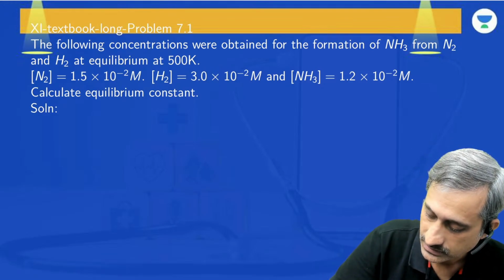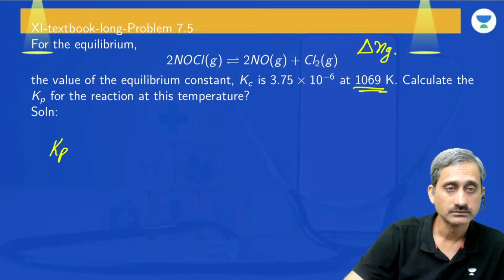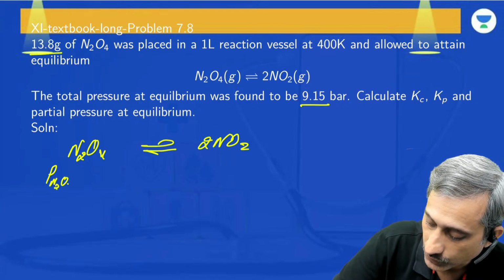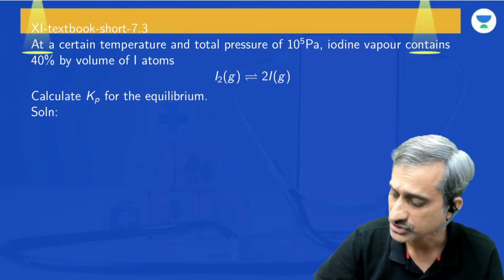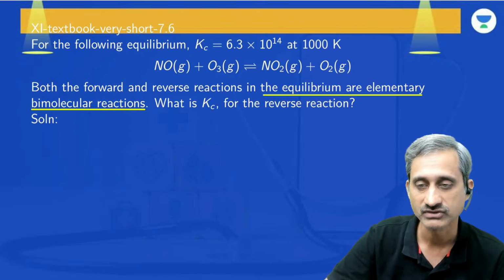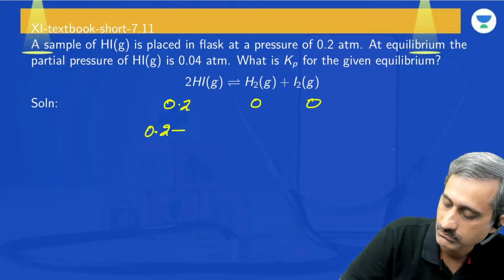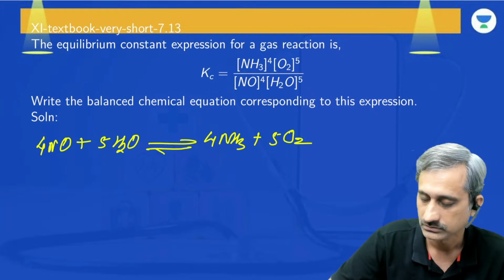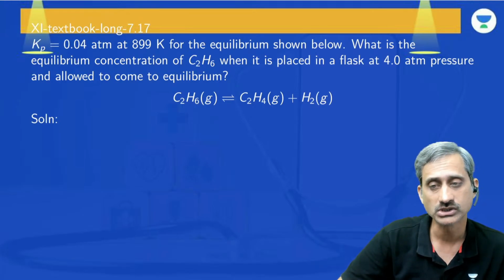NCERT Questions | Chemical Equilibrium | NEET 2024 | Chemistry by Anoop Sir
Chemistry lectures for NEET 2024 by Anoop Vashishtha Sir! Get comprehensive video lectures, expert guidance, and exam strategies to ace NEET.

➤ Call NEET Elixir by Unacademy Channel team on 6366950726 and take your NEET UG Preparations to the next level.

➤ You can Enroll to Unacademy Subscription and get the following benefits:
1. Learn from your favourite teacher
2. Dedicated DOUBT sessions
3. One Subscription, Unlimited Access to Live Online Classes and Videos
4. Real-time interaction with best-in-class teachers
5. You can ask doubts in live online classes
6. Limited students in each Class
7. Download the videos & watch them offline

Live Classes Schedule (Mon-Sat) from 27th July

02:00 PM - Botany by Swati Batra Ma'am
03:00 PM - Zoology by Dr Sachin Kapur Sir
04:00 PM - Chemistry by Anoop Vashishtha Sir
09:30 PM - Physics by Archana Pandey Ma'am

Welcome to "NEET Elixir by Unacademy - One Stop Solution for NEET UG Exam".
- Experienced Educators
- Back to Back Live Classes (Mon-Sun)
- Subject-Specific Content